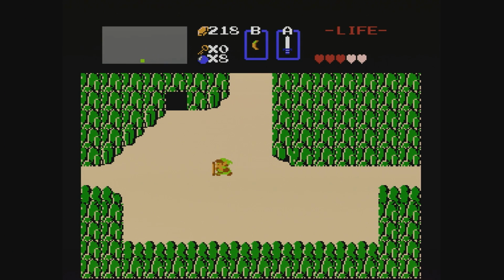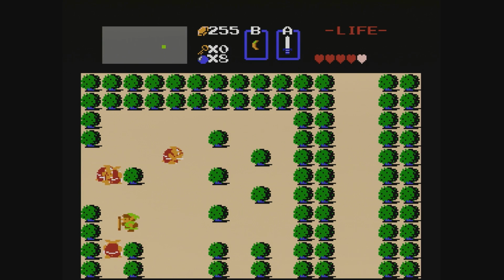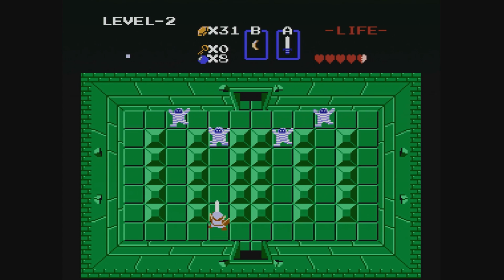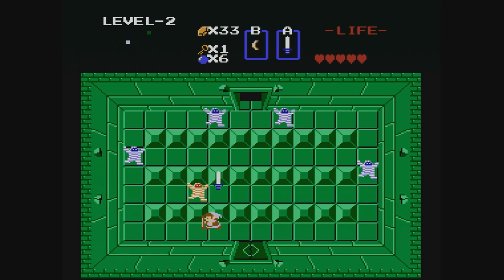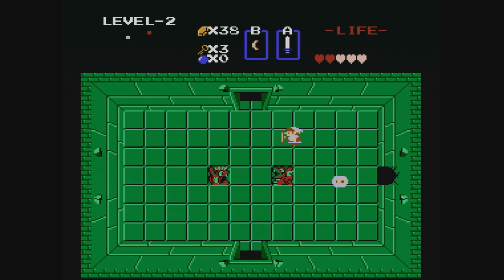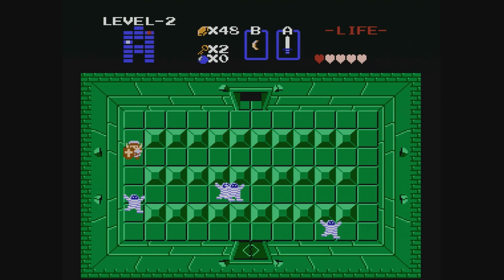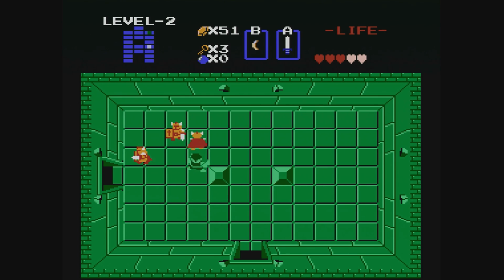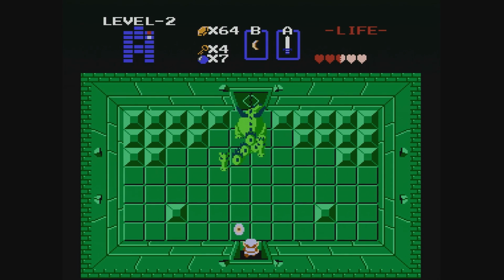The Legend of Zelda - Bad Jokes | PART 16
We all need a little cringe in our lives, right?